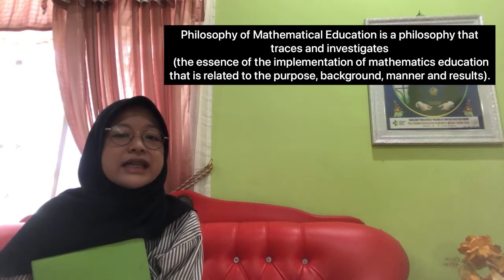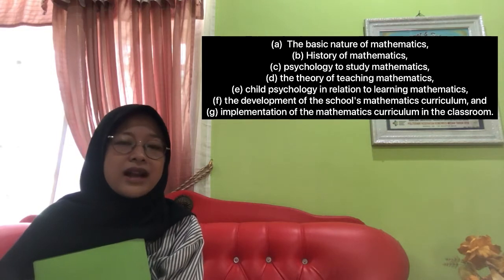VIDEO 2 (PHILOSOPHY OF MATHEMATICS EDUCATION): HISTORY OF MATHEMATICS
Name       : Dwi Antika Br Nasution

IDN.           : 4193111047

Class.        : MESP 2019

Subject.     : History of Mathematics

Lecturer     : Ade Andriani, S.Pd., M.Pd

Therefore, in this video I will explain several points as follows:

-    Philosophy of Education
a. Definition of Philosophy of Education
b. Stream of philosophy that has greatly influenced the philosophy of education that consist of :
1. Analytic philosophy.
2. Progressivism.
3. Existentialism.
4. Reconstructionism.
-   Philosophy of Mathematics Education
a. Definition of Philosophy of Mathematics Education
b. 3 types of philosophy of mathematics education, that consist of :
1. Ontology of Mathematical Education
2. Mathematical Epistemology
3. Mathematical Axiology